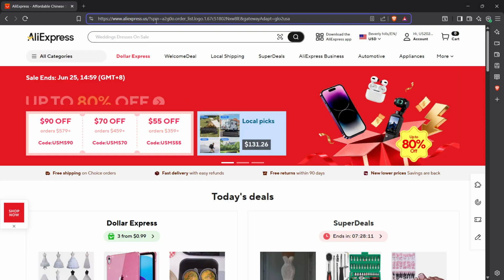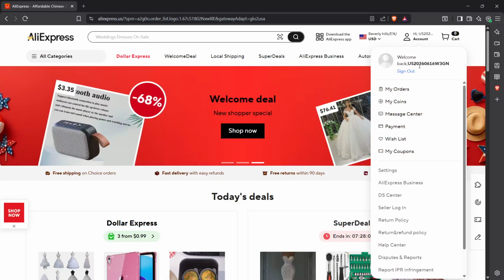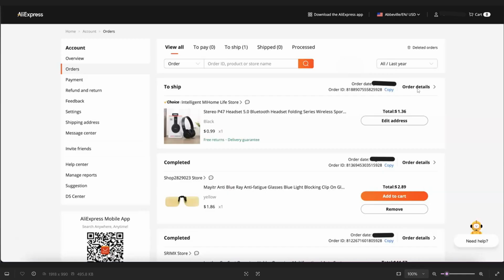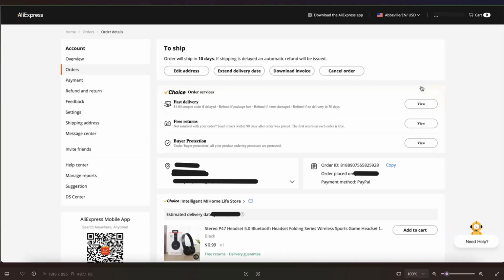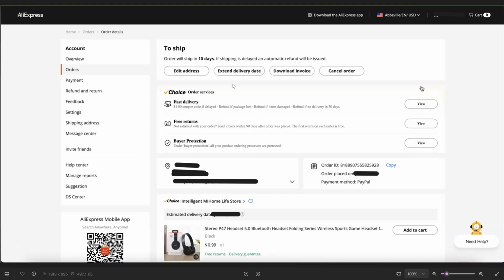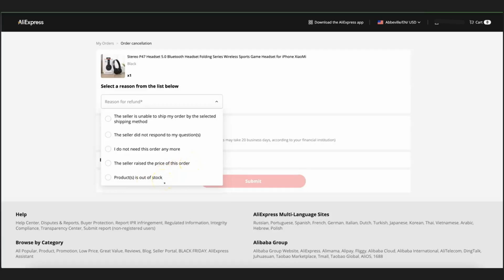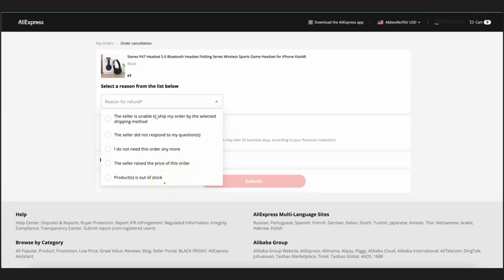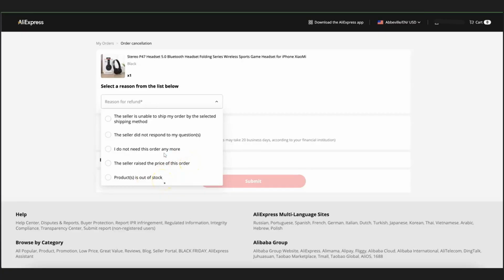How to Cancel an AliExpress Refund [2026 Full Guide]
How to Cancel an AliExpress Refund

Are you looking to cancel a refund on AliExpress but don't know how? In today's tutorial, we'll guide you through the simple steps to effectively cancel your AliExpress refund request. Whether you're using the AliExpress app or website, we've got you covered! First, we’ll show you how to sign in to your account to access your order history. Once you’re in, locating the right order is crucial—don’t worry; we’ll help you with that too! We'll walk you through the entire process from viewing the refund details to confirming your cancellation. By the end of this video, you'll be equipped with all the knowledge you need to manage your orders seamlessly. And remember, if you ever have second thoughts, AliExpress support is just a click away. Join us for this informative guide to mastering your AliExpress experience and ensuring that your shopping journey is as smooth as possible!

AliExpress refund, cancel refund, how to cancel, AliExpress tutorial, online shopping, manage orders, AliExpress app, refund process, shopping tips, account management, customer support, e-commerce guidance, order details